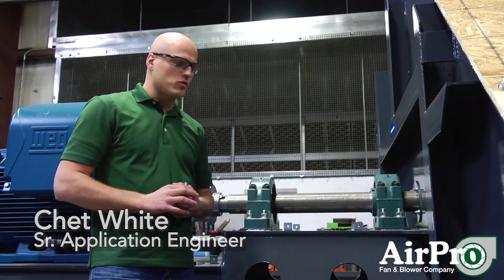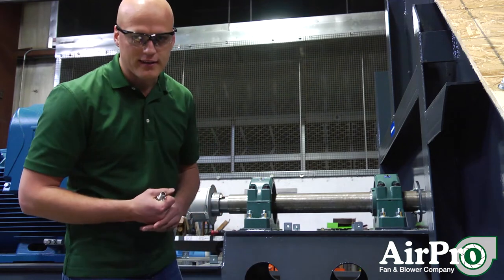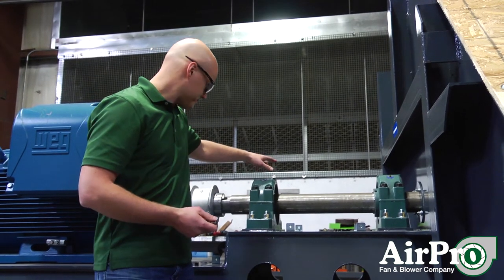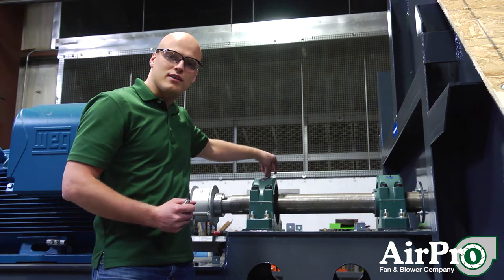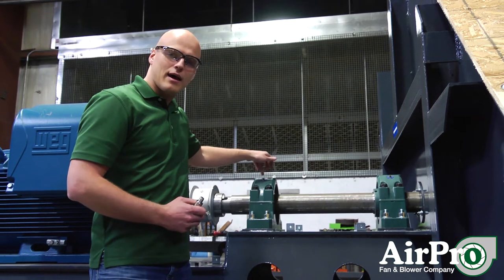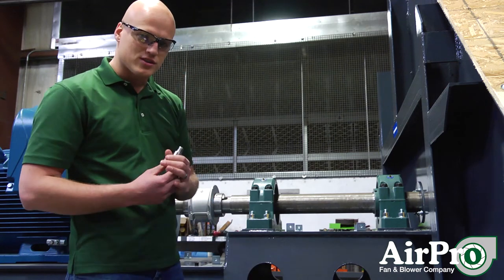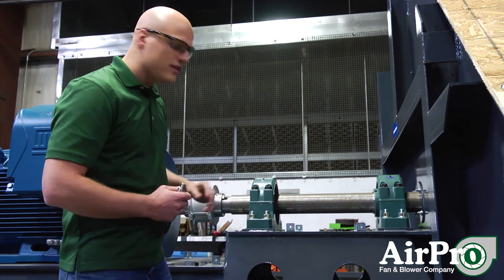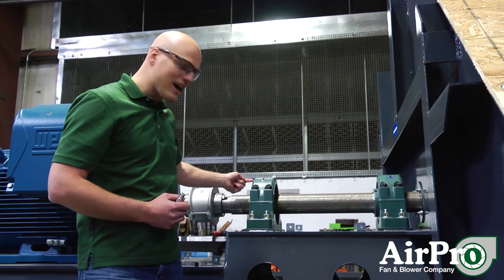Extend Bearing Life with Vibration Monitoring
Tap into your bearings with vibration sensors that can tell you if things are getting a little shaky in your installed industrial fan application. Keep it smooth for extended bearing life..

Vibration monitoring gives you the data needed to keep things running smoothly for extended bearing life. The standard Installation, Operations and Maintenance manual (IOM) will recommend keeping vibrations under .124 inches per second for industrial fans operating in the installed state. To measure accurately, you’ll need to tap into more than one point on the bearings. In this 1⅓-minute video, Senior Application Engineer Chet White demonstrates how to set it up.

Looking for more information about industrial pressure blowers and fans or other components?

Read Full Transcript:
In our standard IOM manual, most fans we recommend having something no greater than .124 inches per second when you’re operating in its installed state. So we’re looking at a fan here with two split pillow block bearings, one here, one here. So where do you want to pick up your vibration? It’s typically going to come out in these two bearings. So you’d like to put vibration sensors like this one, you drill and tap into this bearing. And the spots where you want to drill and tap for vibration sensors, there are really three spots on each bearing that you don’t want to exceed .124 inches per second. They are the vertical, the horizontal, and the axial. So if you want maximum consideration for vibration on a bearing, you put in three sensors. Most commonly, you put in two sensors - one on the vertical and the horizontal - because they’re most likely to pick up the most vibration. So you drill in tap a port here, a port here, you install this vibration sensor into that port, and you connect your vibration sensor into your control loop back to your control room and always pick up vibrations at your bearings.

LET’S CONNECT!